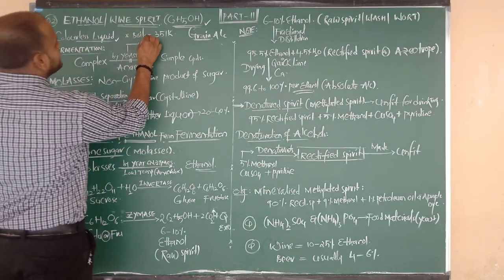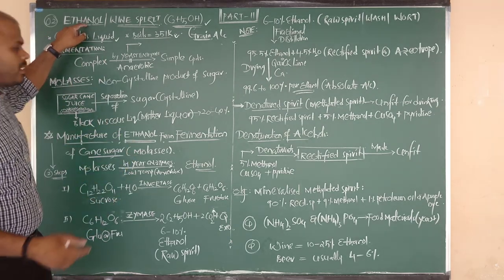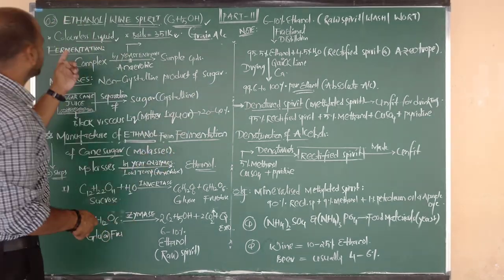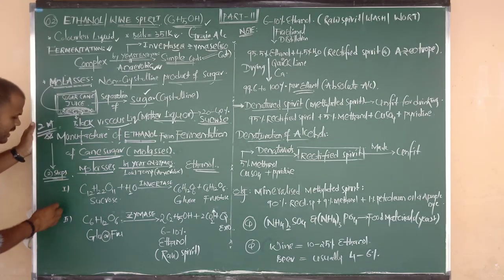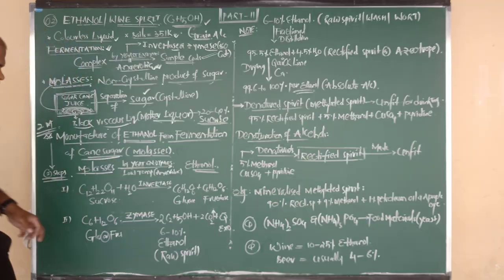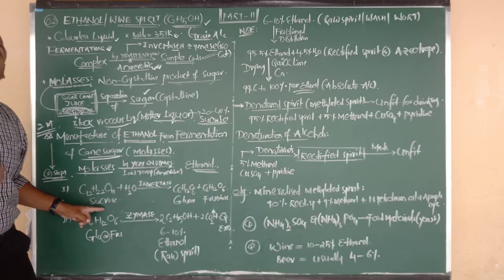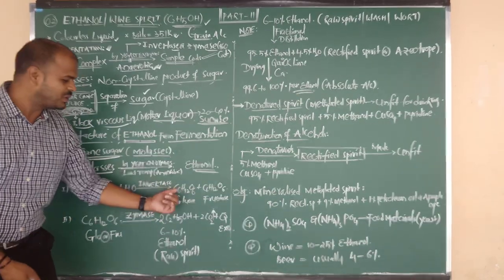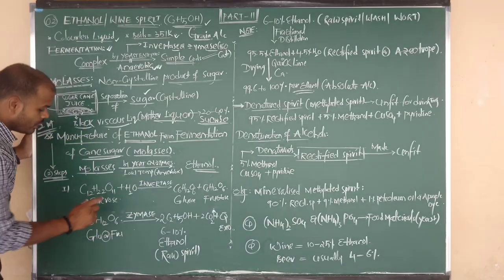Part-11.Ethanol prep.from fermentation of Molasses..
By SMsir... commercially Imp Alcohols